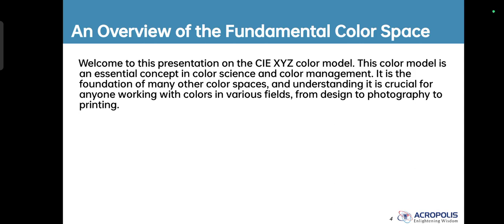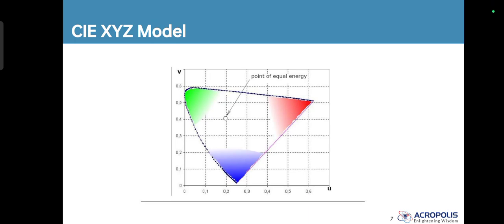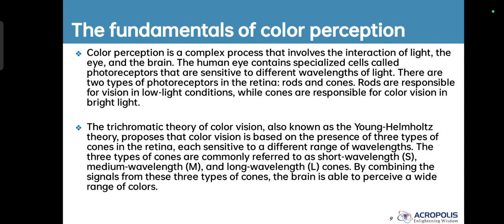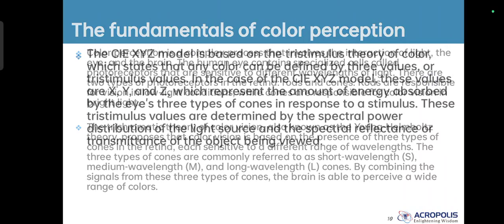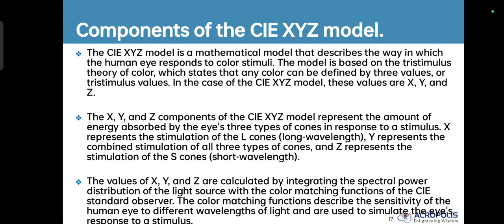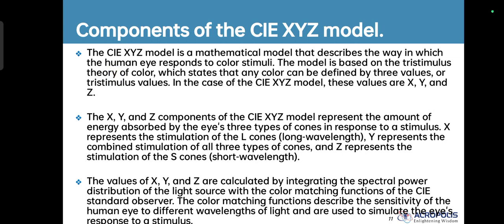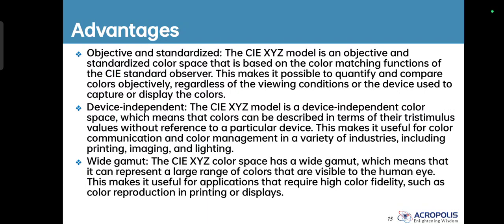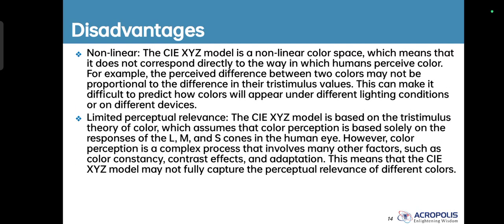CIE XYZ color model